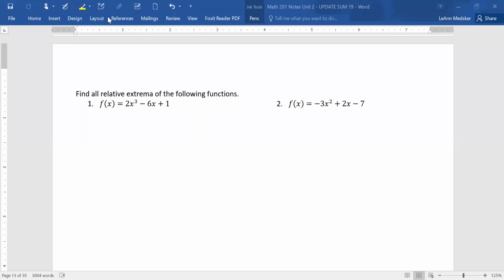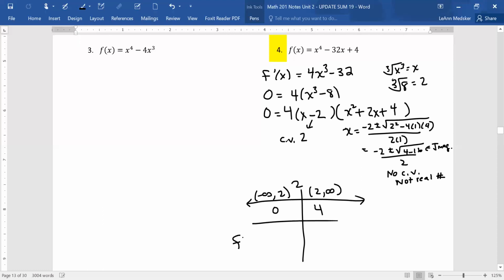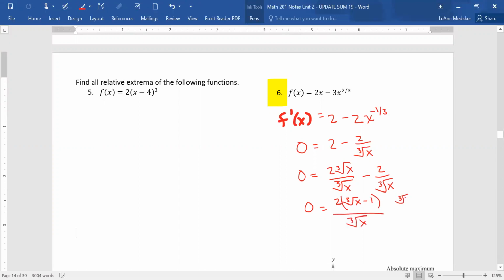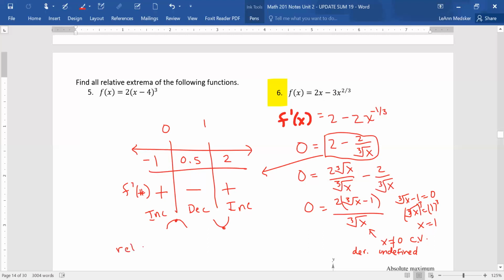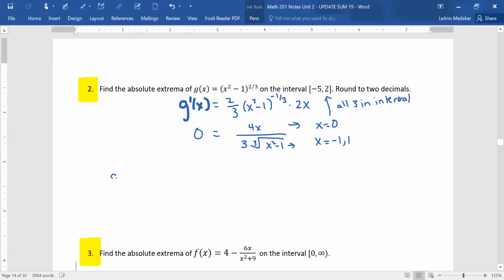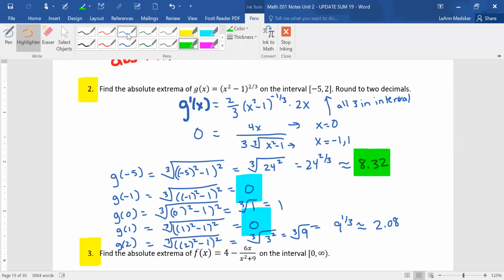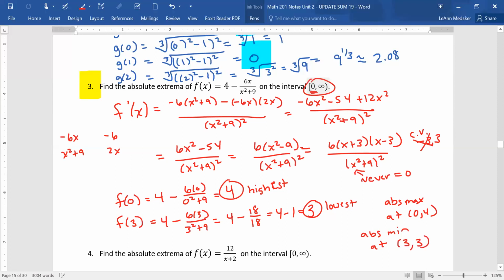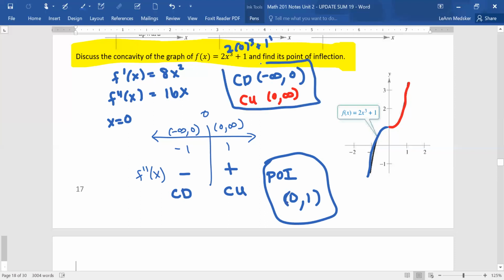Math 201 Extra Exampels from 3.2 and 3.3